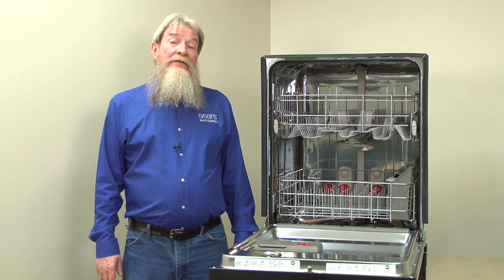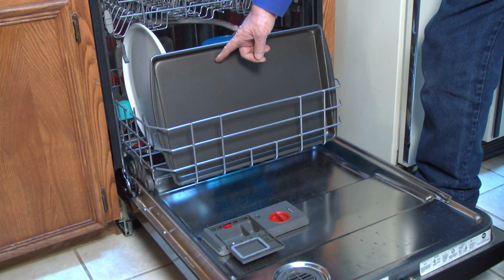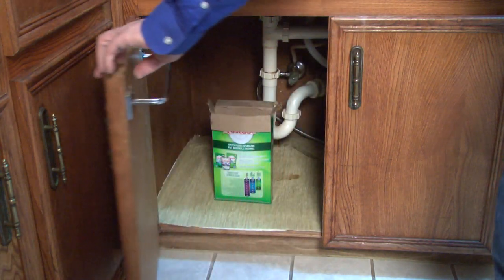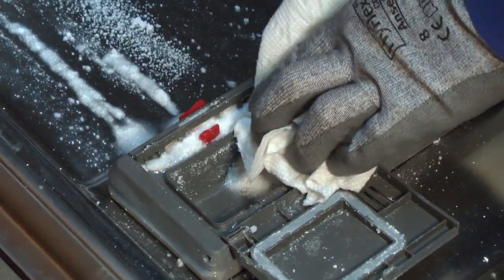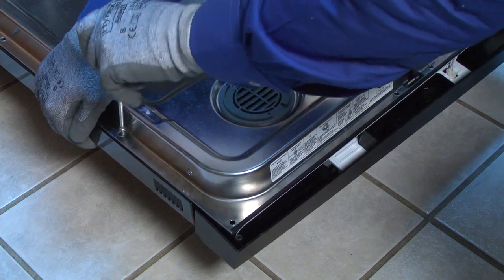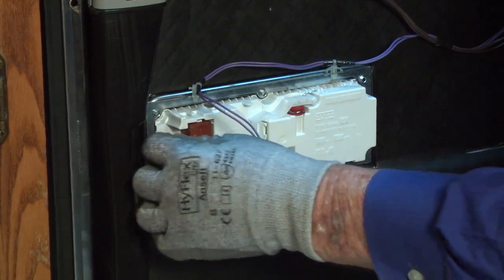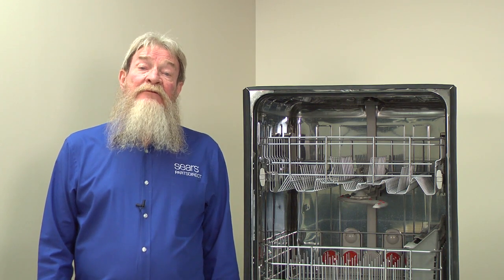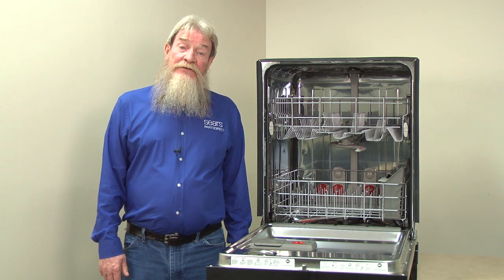Dishwasher Detergent Cup Not Opening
This video from Sears PartsDirect shows what to do if your dishwasher won’t dispense detergent. If you notice soap left in your dishwasher’s detergent dispenser cup, you might have blocked the lid when you loaded the dishwasher. But if the cover on your dispenser doesn’t open at all, several things could be causing the problem.

1. Don’t block detergent cup or spray arm
If there’s still detergent in the cup when you open the dishwasher door, a dish might be blocking the dispenser during the wash cycle, preventing the soap from dispensing. Take care not to block the dispenser when you load the dishwasher.
Soap might still be in the dispenser because the spray arm couldn’t get enough water into the dispenser to push all the soap into the tub—usually because something is blocking the spray path between the lower spray arm and the dispenser. When loading the dishwasher, leave the path clear so plenty of spray reaches the dispenser cup.

2. Use fresh dishwasher detergent
Stale powder detergent can get stuck inside the dispenser cup, because the caked powder won't dissolve well. Replace powder dishwasher detergent if the powder clumps.
Don’t store powder detergent in the damp cabinet under the sink, where it absorbs moisture. Instead, store powder detergent in a cool, dry area such as an upper cabinet.
If the cover is still closed when you open the door after the cycle, check the cup, cover and latch for soap residue that could prevent it from releasing the cover.
Residue can clog the cover latch and coat the inside edges of the cover or the outer rim of the dispenser cup, causing the cover to stick shut. Clean the cup, cover and latch and see if the cup cover opens properly. In the future, try not to overfill the dispenser cup.

3. Check for a broken actuator
If the latch works and you aren't overfilling the cup, the dispenser actuator may be broken. A wiring failure or a defective electronic control board could also prevent the cover from opening.
To find the cause, check the wiring and measure the resistance of the dispenser actuator.
• Unplug the dishwasher or shut off the house circuit breaker for the dishwasher to disconnect electrical power.
• Open the dishwasher door and remove the Torx screws from the outer edges of the inner door panel. Support the outer door panel with one hand as you remove the final screws so the outer door panel doesn't fall.
• Separate the outer door panel and control panel slightly from the inner door panel, and rest the outer panel on the floor while you disconnect the user interface control wire harness. Pull off the outer door panel and control panel.
• Check the wire harness connection on the dispenser and reconnect the wire harness if it's loose, or repair it if you find damage. If the wire harness looks okay, check the resistance through the dispenser actuator using a multimeter. Checking resistance of the actuator tells us whether current can flow through it.
• Pull off the female wire harness plug to expose the actuator prongs. With the multimeter set to measure resistance in the 20,000-ohm range, touch one meter probe to each dispenser prong. It should measure between 1,400 and 2,800 ohms of resistance through the actuator. If it measures infinite resistance, replace the dispenser assembly because the actuator isn't allowing current to flow.

4. Still not working? Call a technician
If it measures the proper resistance through the dispenser actuator, a wiring failure between the electronic control board and the dispenser or a defective electronic control board could be preventing the dispenser cover from opening. An internal mechanical failure in the dispenser could also be the cause.
Have a service technician examine and repair the dishwasher; the technician can perform live voltage checks to see if the electronic control board is sending voltage to the dispenser actuator. Those checks should only be performed by someone with proper training.

The video includes these parts and tools. Look up your model to make sure you get the right parts for your dishwasher.